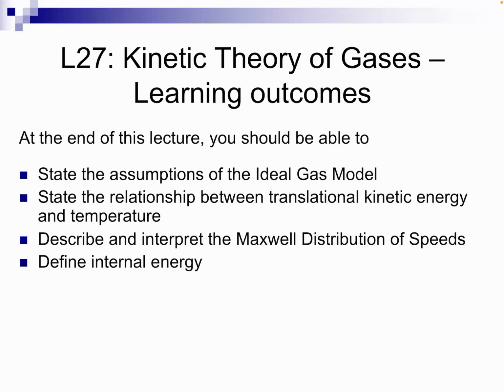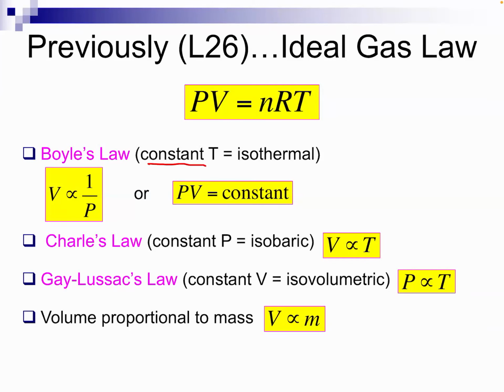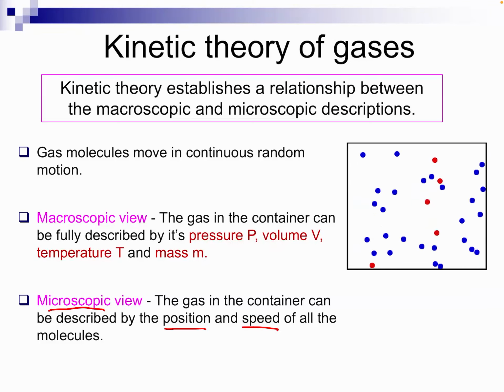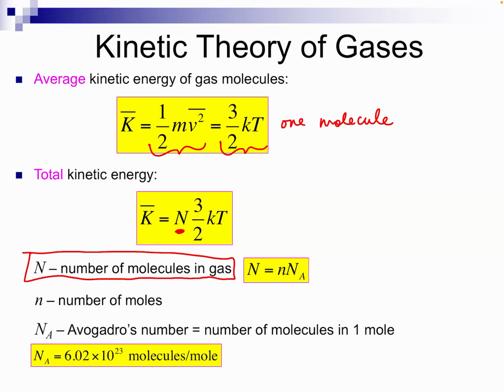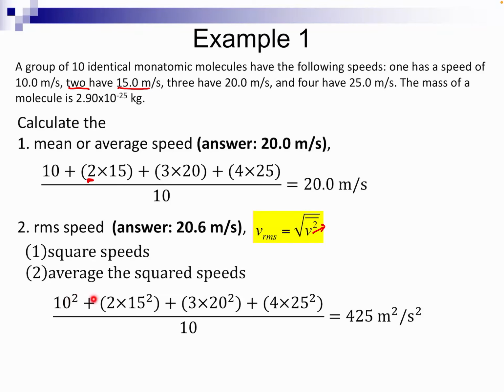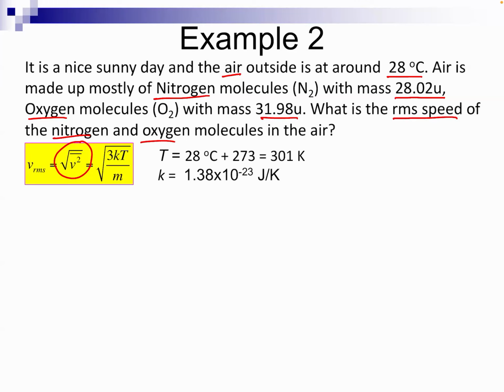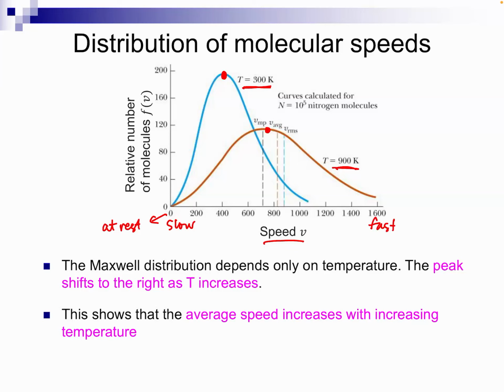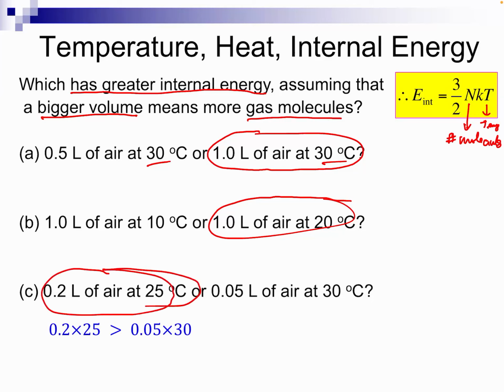124104 L27 Kinetic Theory of Gases